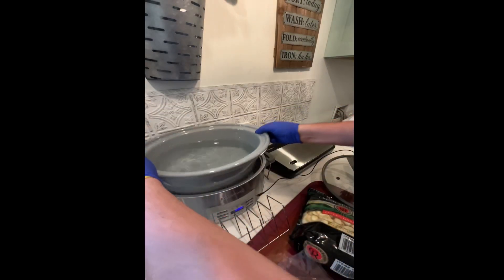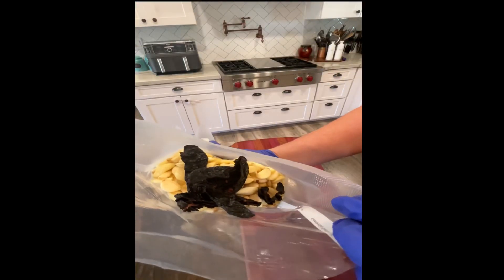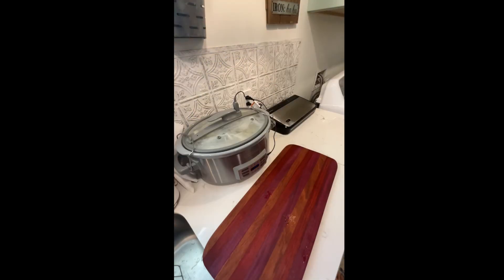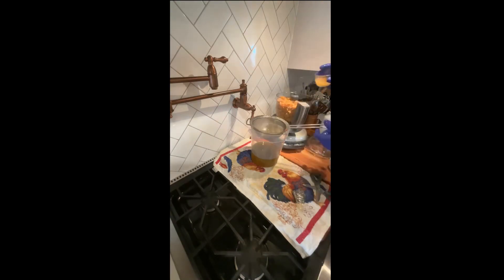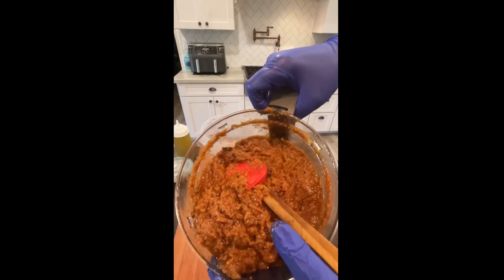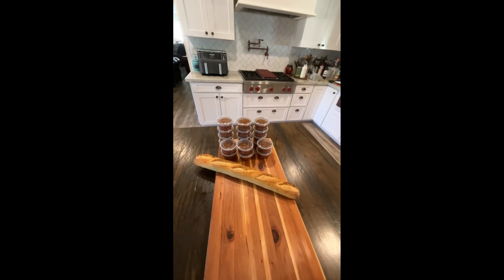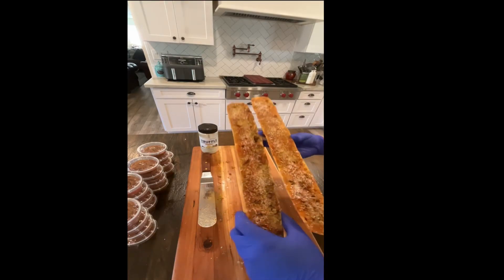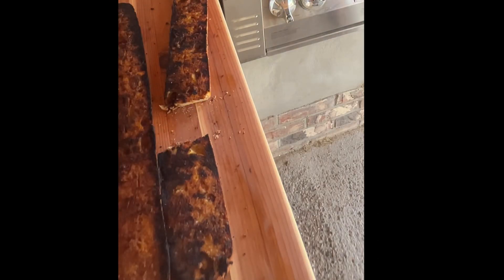SOUS VIDE ANCHO CHILE GARLIC CONFIT GARLIC BREAD & SPREAD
Recipes:
Sherwood’s ANCHO CHILE Garlic Confit Spread Recipe:
6 cups Raw Peeled Garlic
2 Large Dried Ancho Chiles
2 1/2 cups Olive Oil
1/4 cup Apple Cider Vinegar
2 Tbsp Secret Spice Blend

Topping for the Garlic Bread:
4oz Sherwood’s Ancho Chile Garlic Confit Spread
1/4 cup Fresh Grated Parmesan
1 Tbsp Truffle Parmesan & Black Garlic
1 Tbsp Paprika